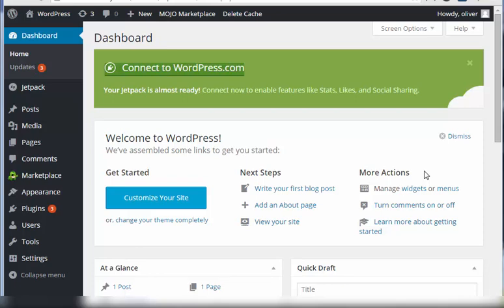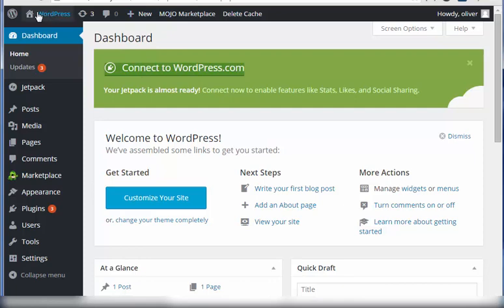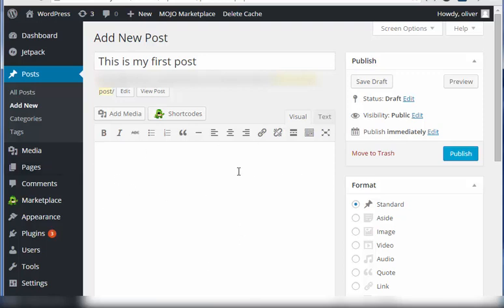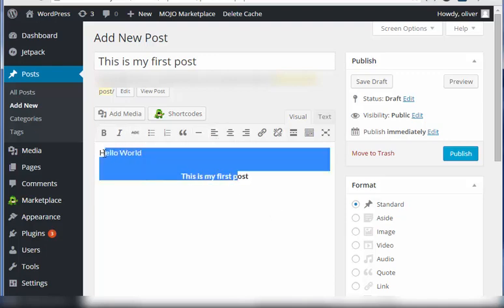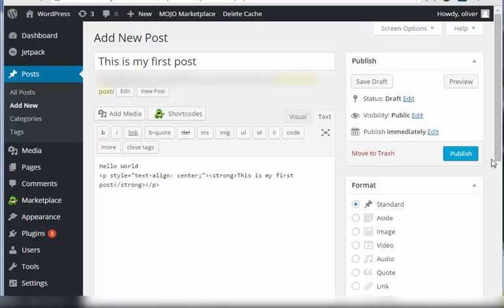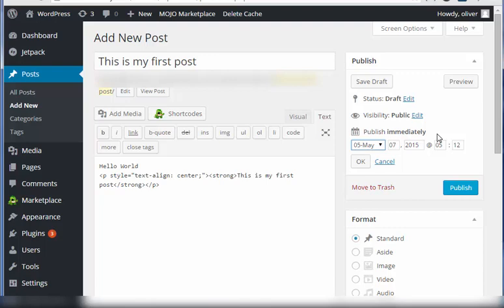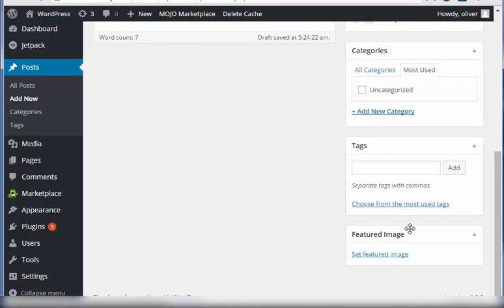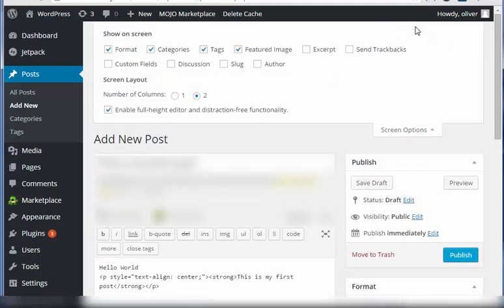Writing a Post in WordPress - Wordpress Tutorial - Mastering Wordpress in under 60 minutes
In this video, I will walk you through the steps on writing a post in WordPress. You’ll easily learn how to create a post via WordPress and publish it – no advanced technical skills or knowledge required!